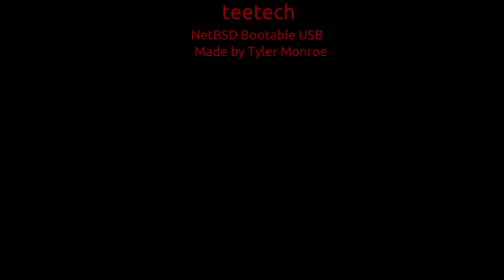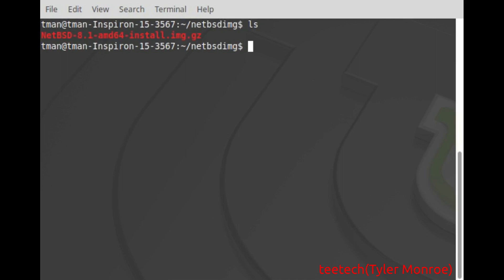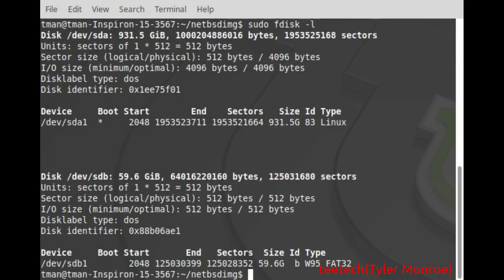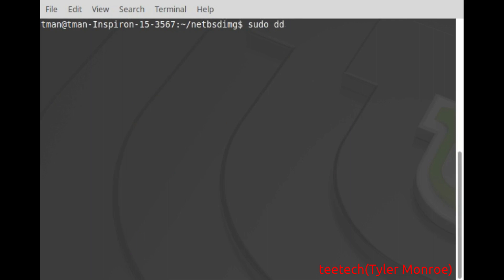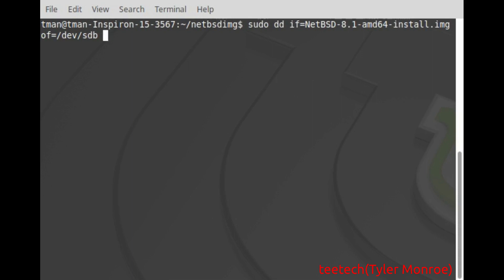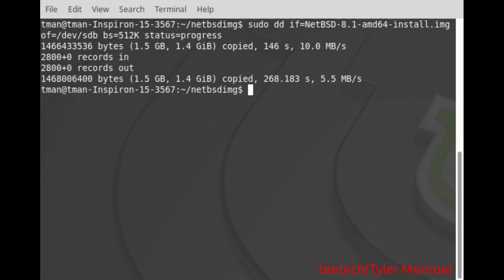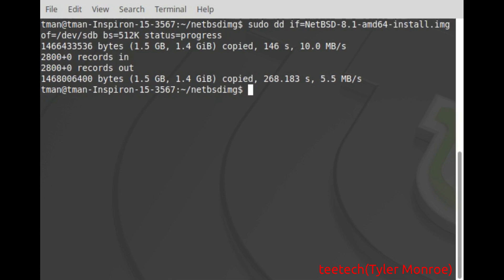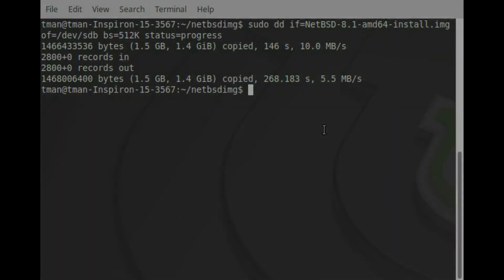NetBSD Installation Making A Bootable USB Drive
This video shows how to make a bootable USB of NetBSD.